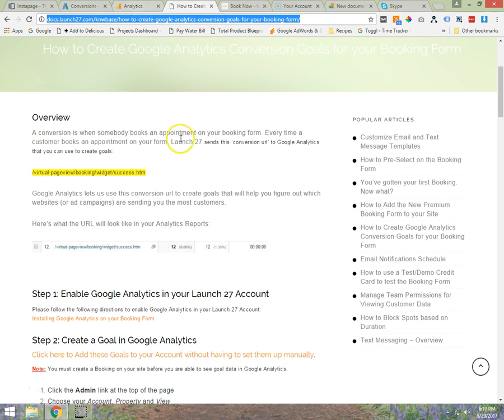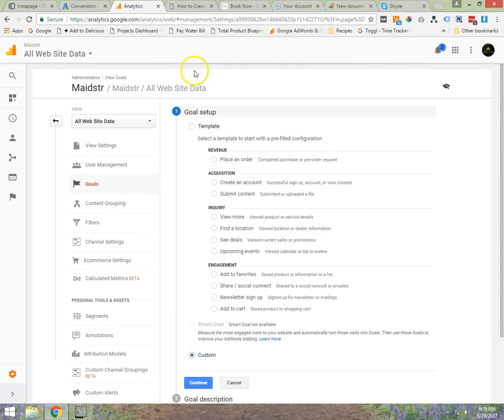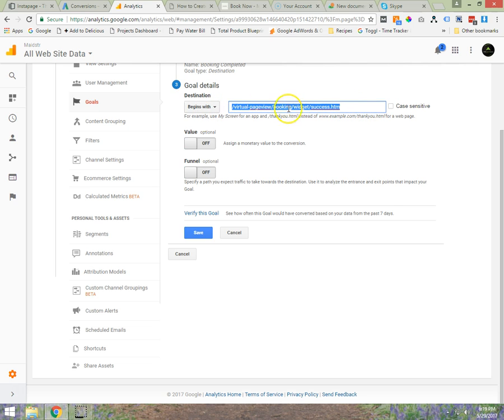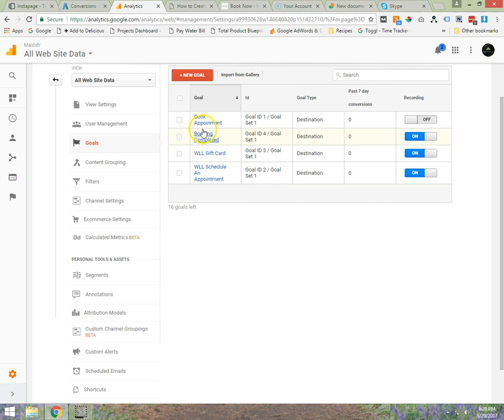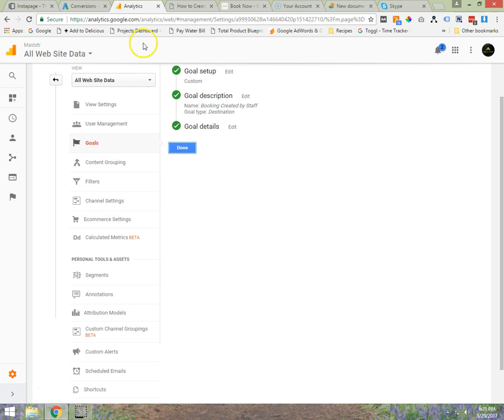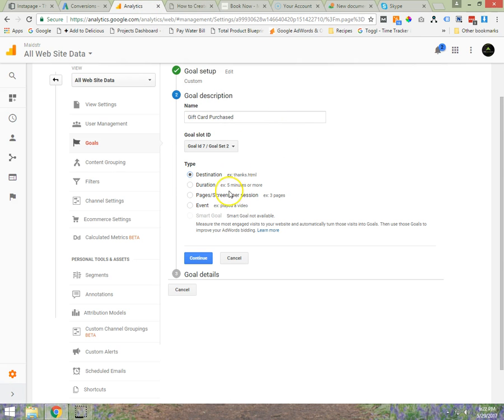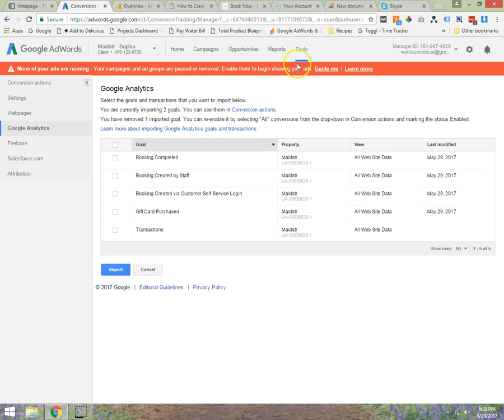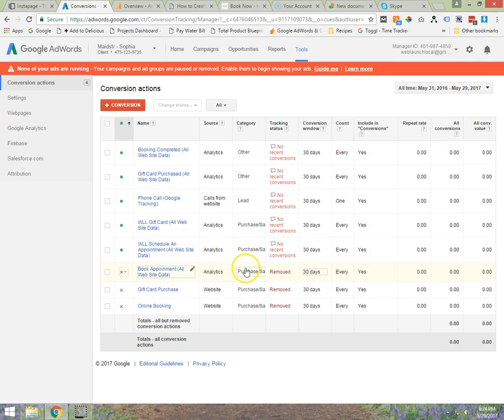How To Create Launch 27 Conversion Goals in Google Analytics and Import to Google Adwords